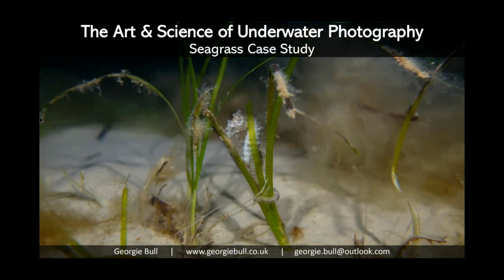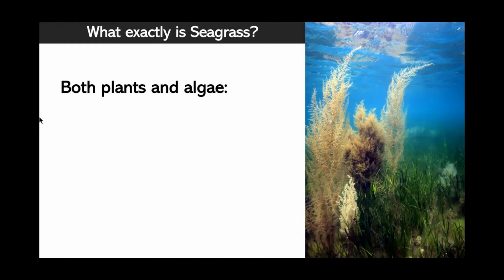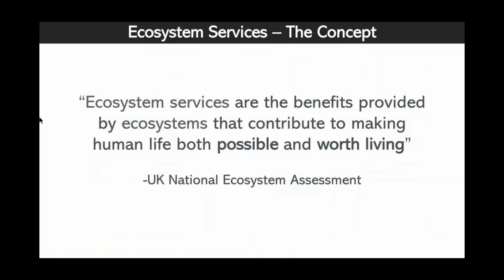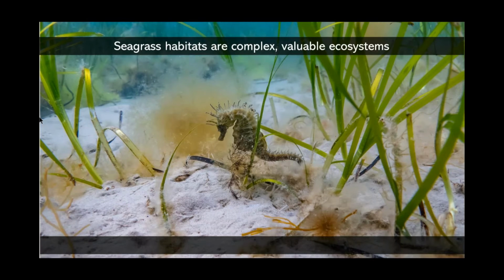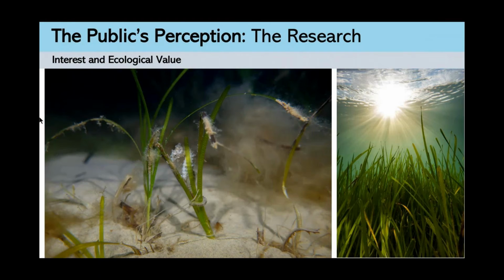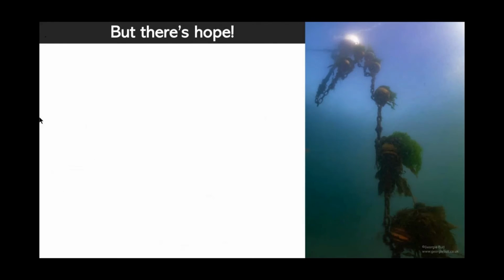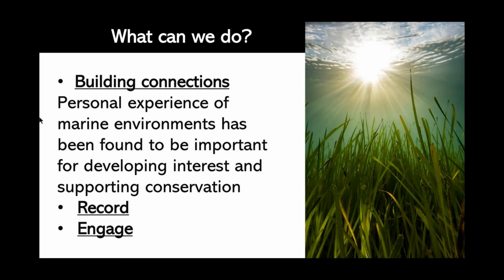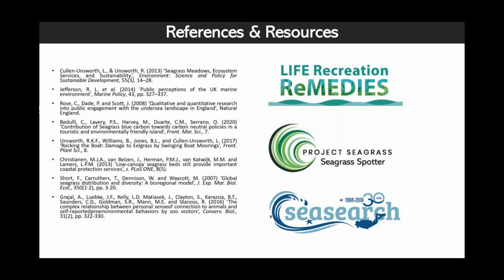Georgie Bull: The Art and Science of Underwater Photography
At NUPG's virtual monthly meeting in June 2021, Georgie Bull gave this talk with particular reference to UK diving and Seagrass conservation.